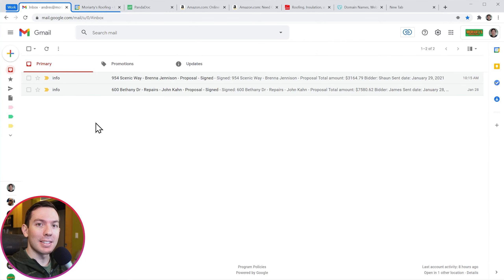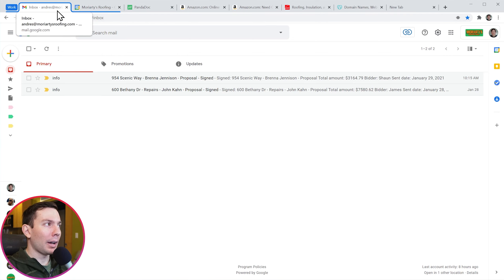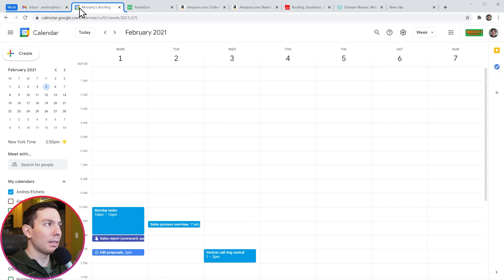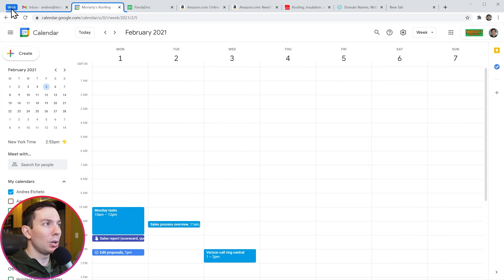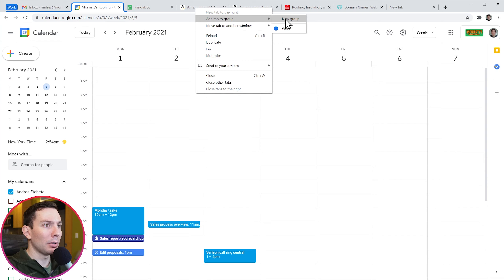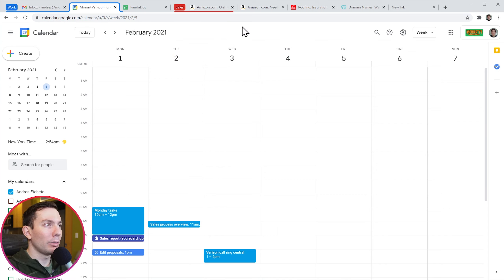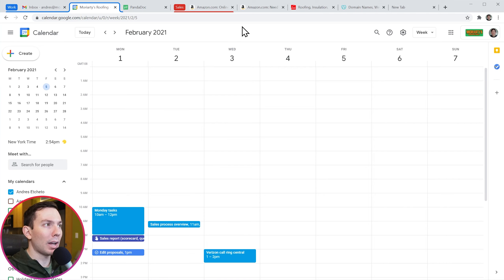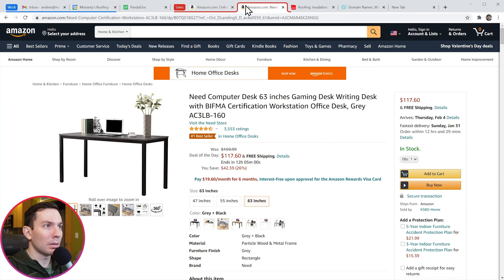Tab Groups - Organize your tabs in Google Chrome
In this video we are organizing our tabs in google chrome, using the feature "tab groups". You can create different groups of tabs to keep your browser organized and your related tabs group together. This is very useful when you have a lot of tabs open at the same time.

0:00 Intro
0:35 Create a new group
0:54 Add tabs to groups
1:21 Hide tabs
1:36 Manage tabs
2:02 Ungroup tabs
2:21 Outro